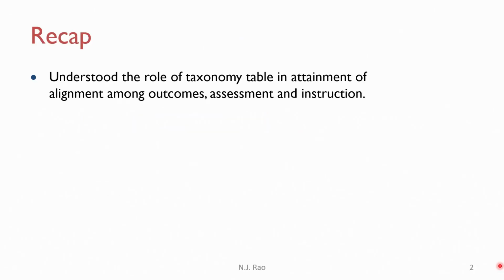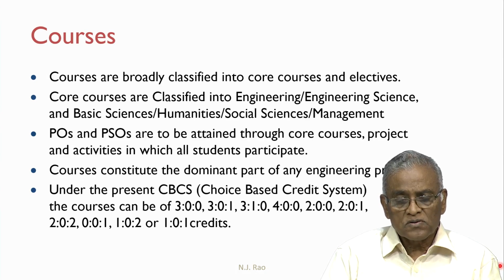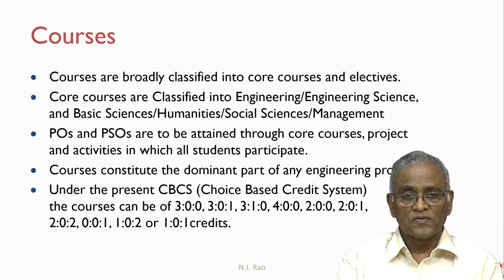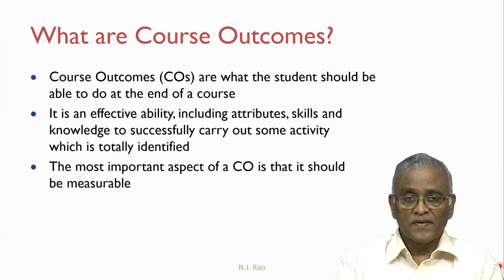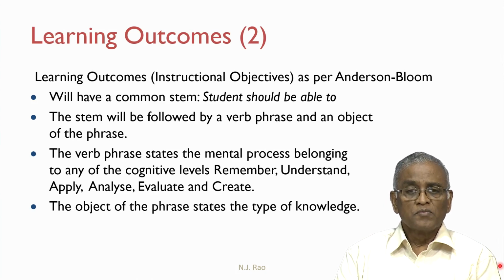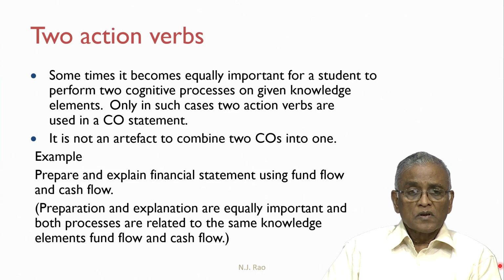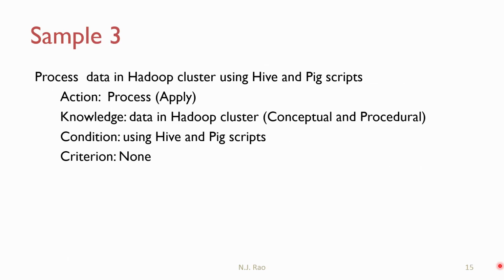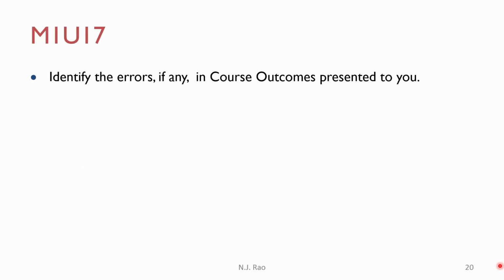noc19 ge04 lec16 Course Outcomes 1